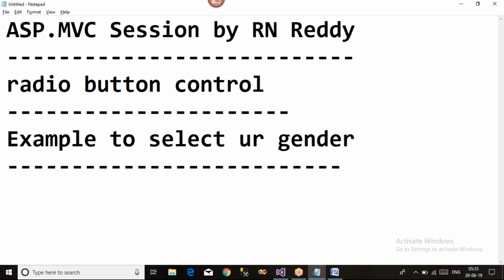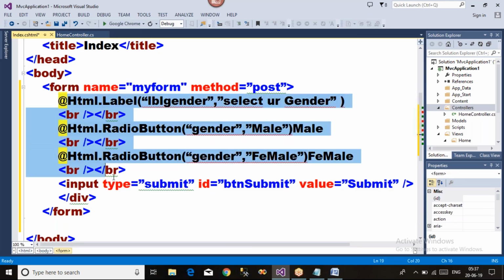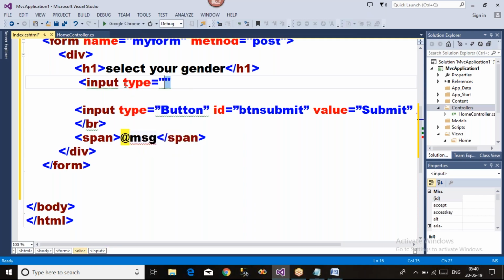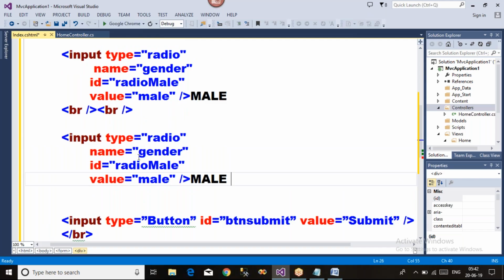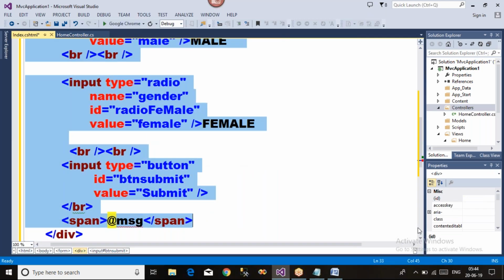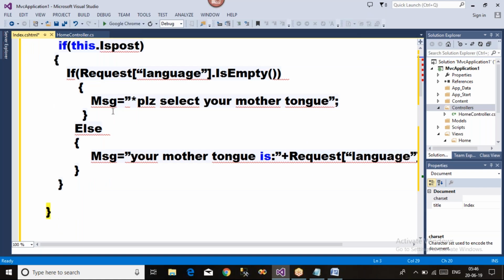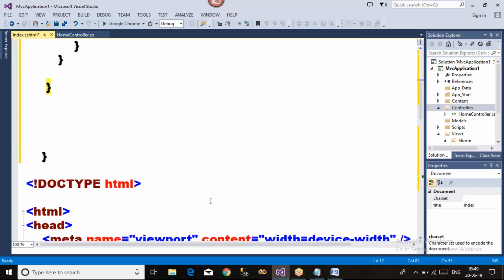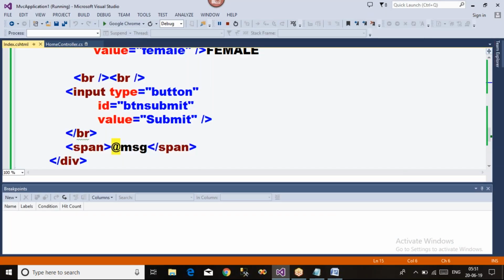MVC FAQs#70 Example to select your gender?